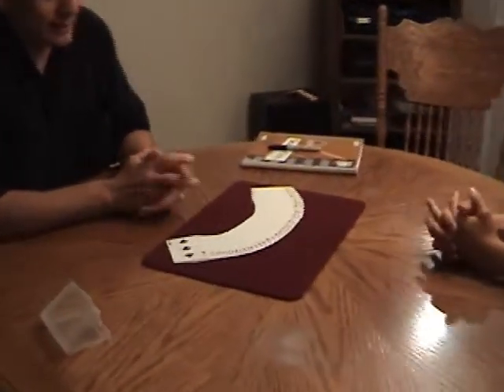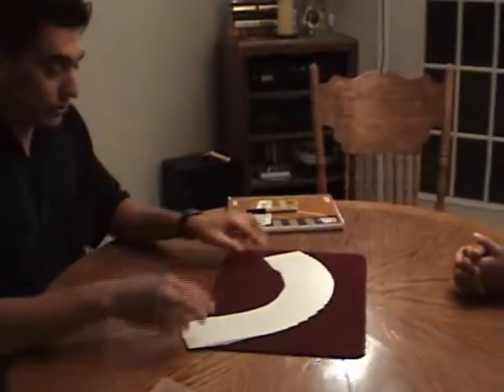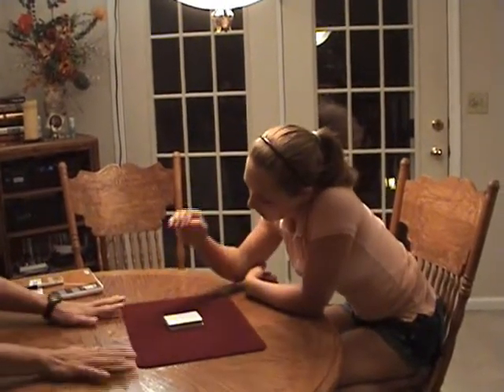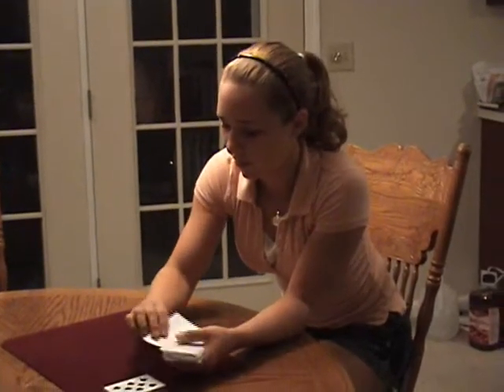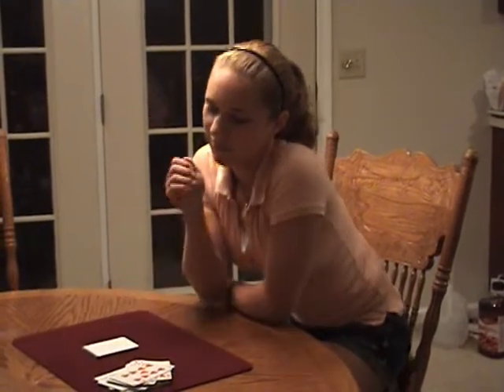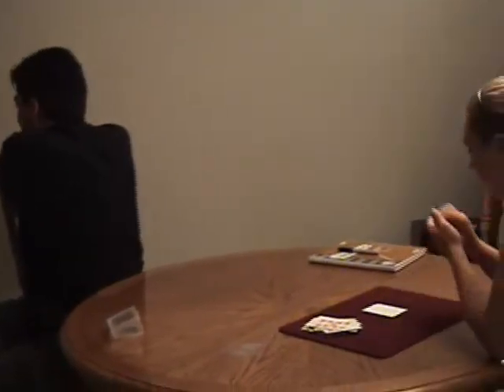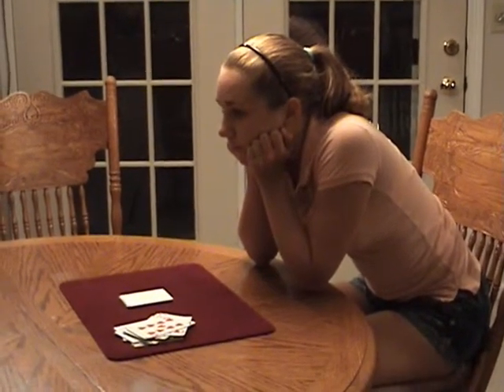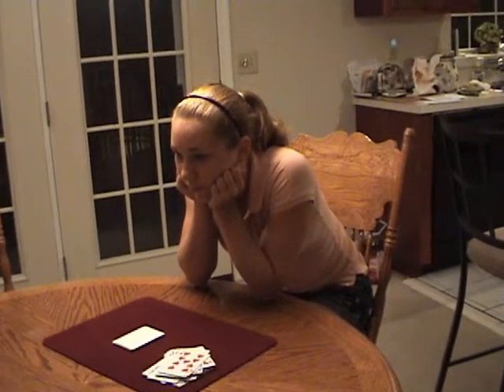Ideomotor Observation Test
When asked direct questions, a subject will display unconscious ideomotor reactions in response. Subtle non-verbal cues such as breathing patterns and eye movement can be observed.